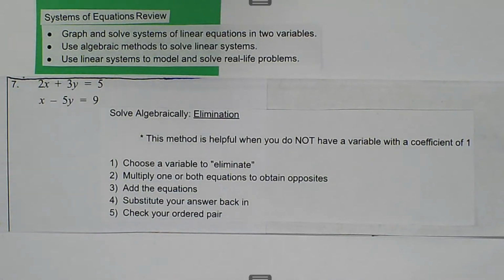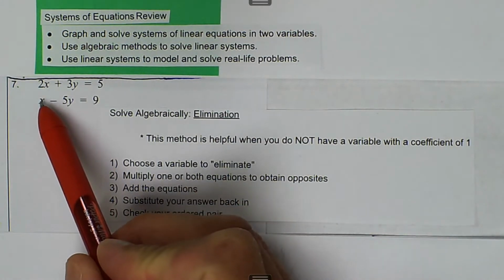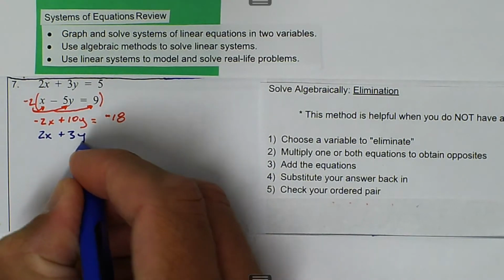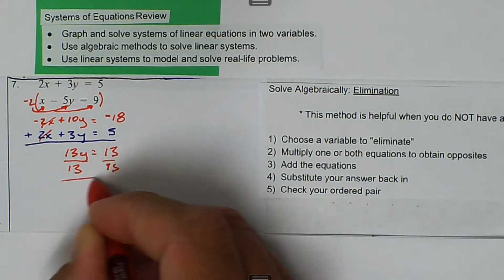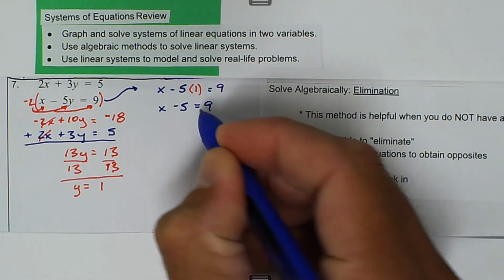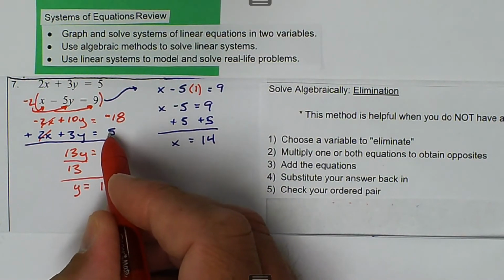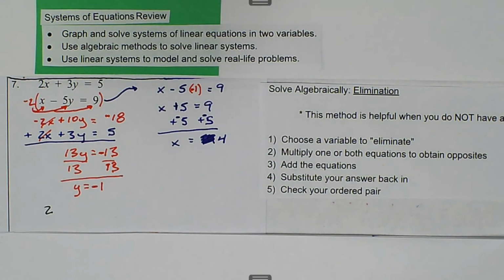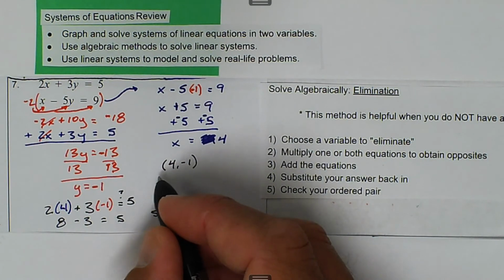A2.01.04.a.VD.08.Solve Systems of Equations Elimination